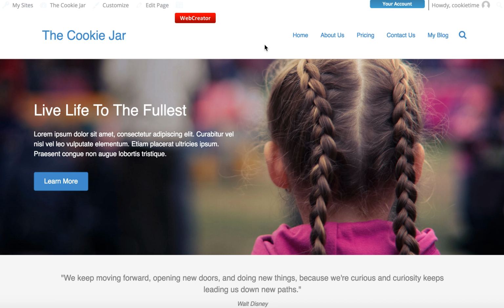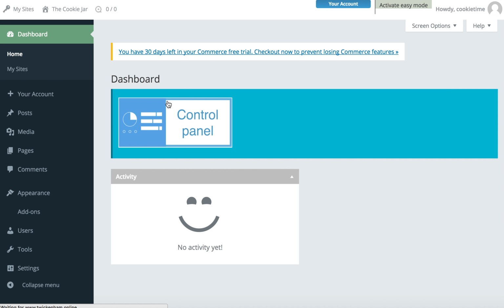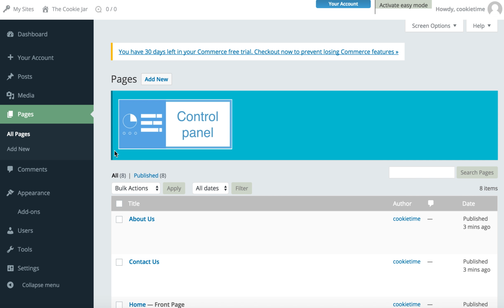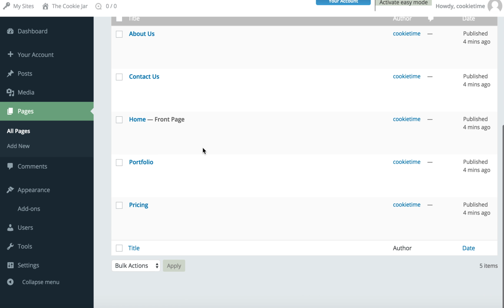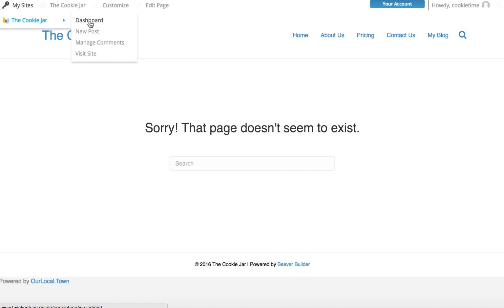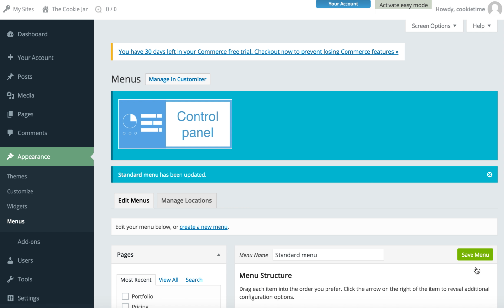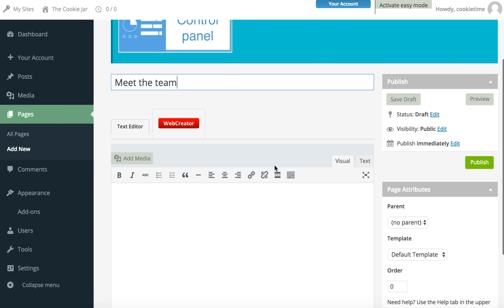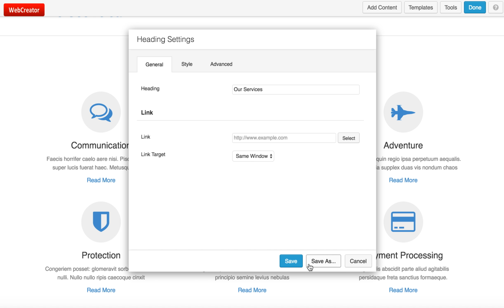Adding and deleting pages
How to add new pages or delete existing ones